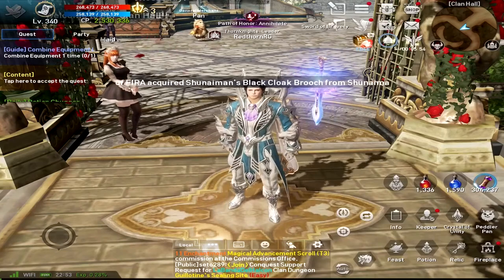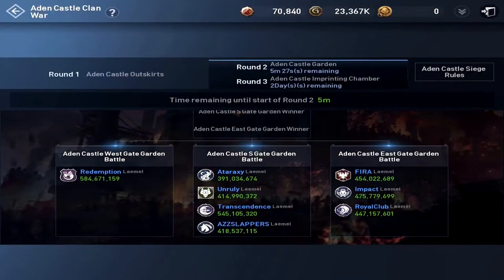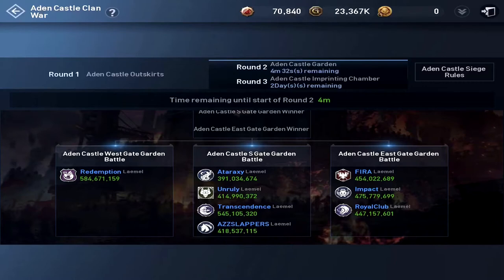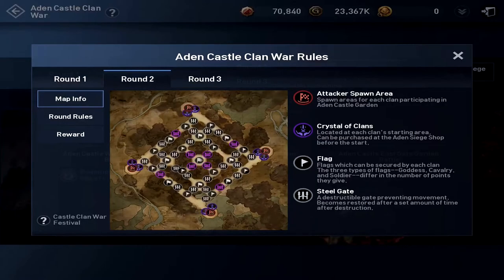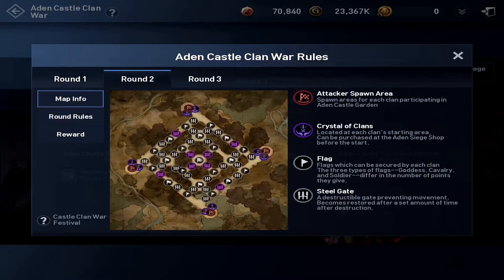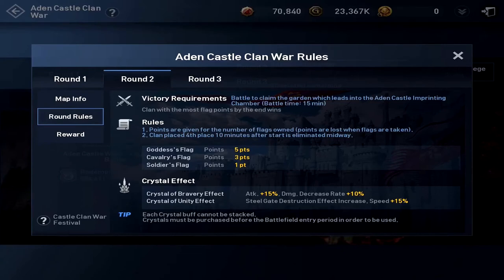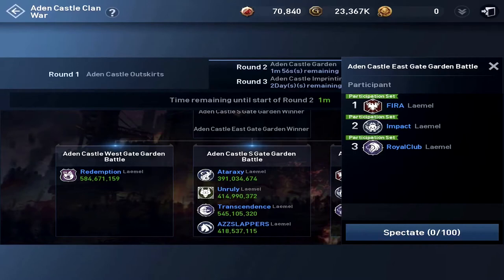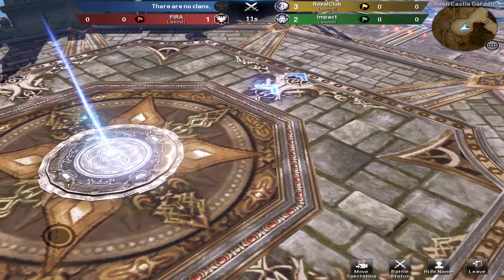This round has the potential to be a wild fight! – Impact vs RoyalClub vs FIRA – ACCW #1.2 - L2R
Timestamps:
0:00 Intro
0:24 The Setup
1:22 The Rules
4:00 The Battle
10:40 Battle stats, wrapping up, byebyes

Spectating during an Aden Castle Clan War in the game Lineage 2: Revolution (L2R)